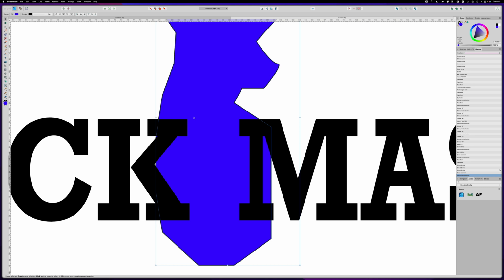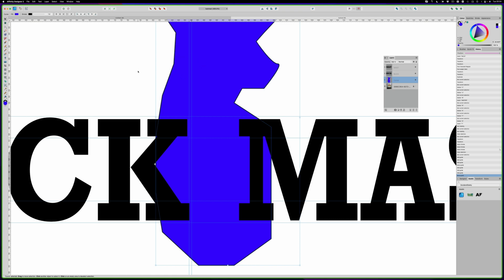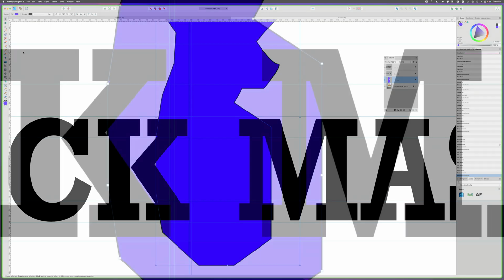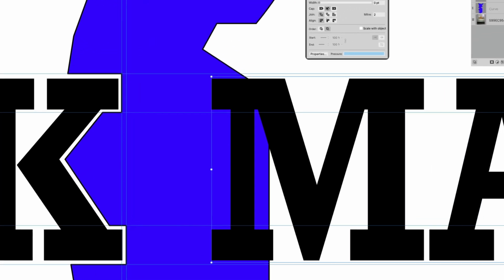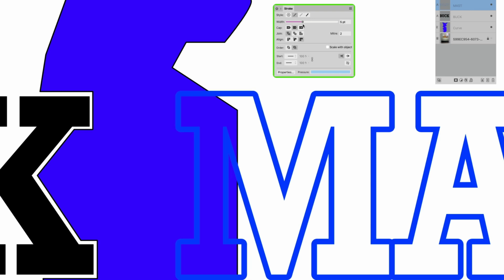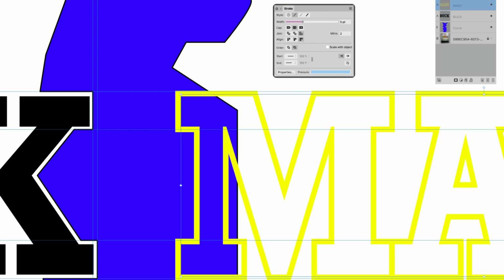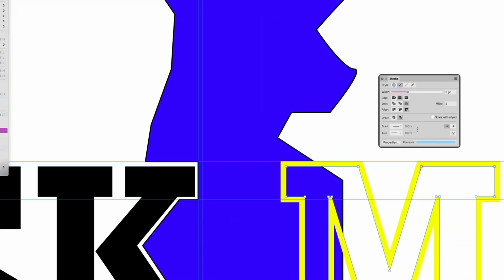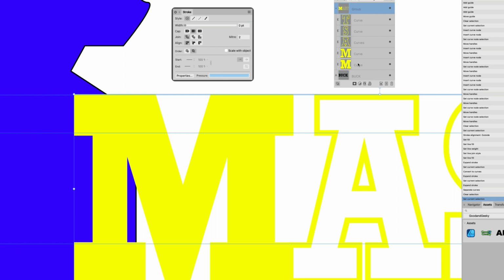Affinity Designer - Ways of Putting a Gap in Between Objects